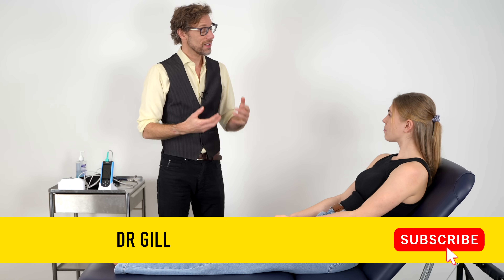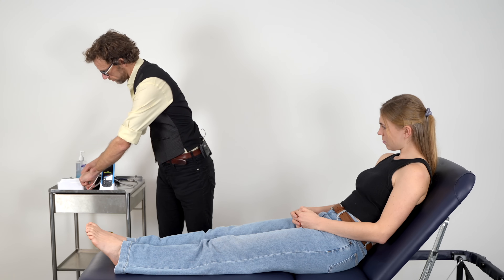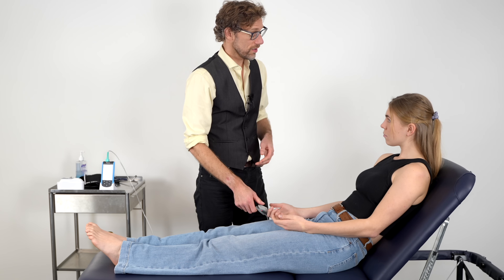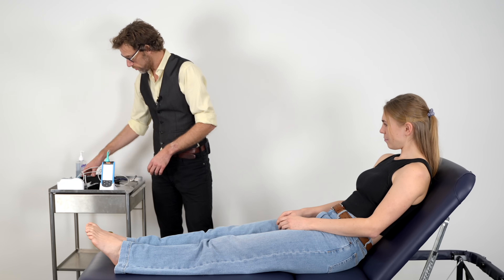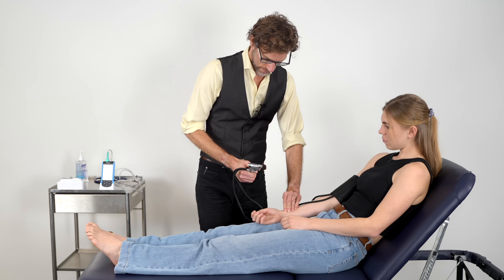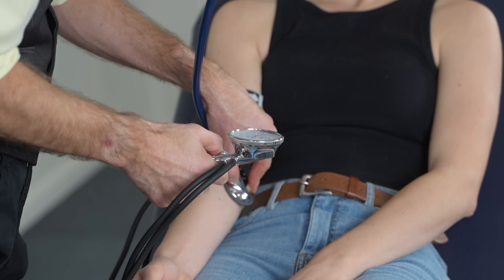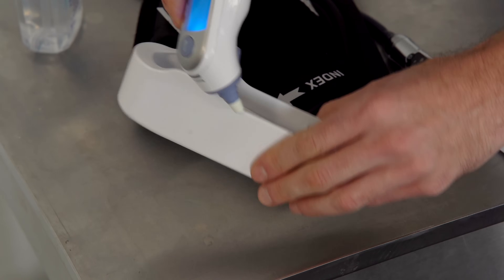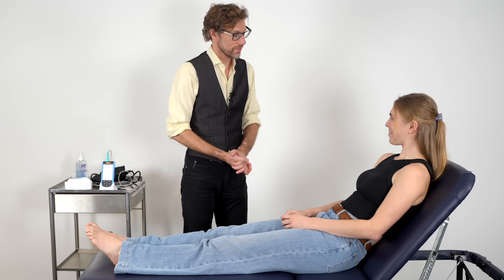Checking a Patients Vital Signs OSCE - Clinical Skills - Dr Gill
Product model number: Vibeat SP20

It is vitally important, (you'll have to excuse that joke) that medical students can accurately record patient observations

In order to be able to assess a patient, you need to be able to comment on the critical status of those in your care which involves being able to accurately assess a patient's observations

All students must be able to rapidly, and effectively recorded patients, blood pressure, their pulse, their respiratory rate, and their temperature. All of this information must be clearly recorded on the patient's observations, or MEWS chart

00:00 - Introduction
00:10 - Vital Signs Check Overview
00:29 - Starting with Pulse and Oxygen Saturation
01:08 - Respiratory Rate and Pulse Rate
01:44 - Blood Pressure Measurement
02:44 - Temperature Measurement
03:00 - Final Thoughts